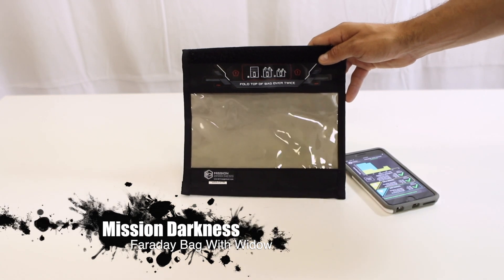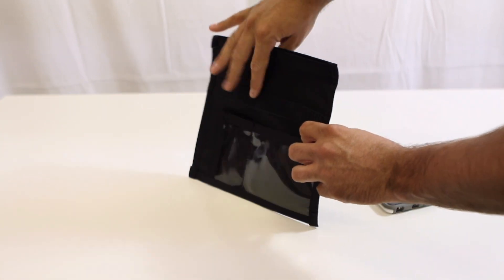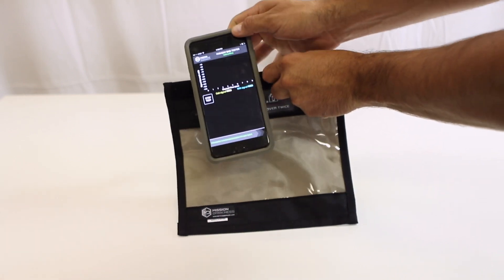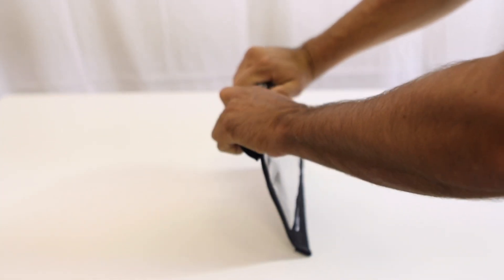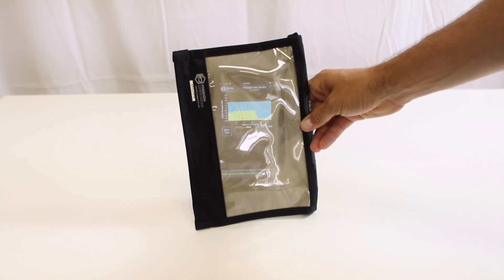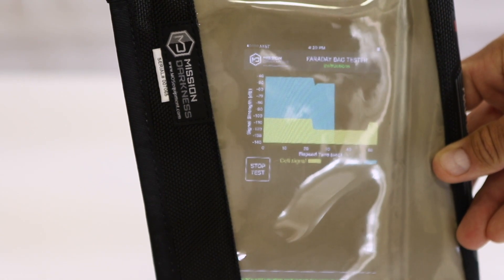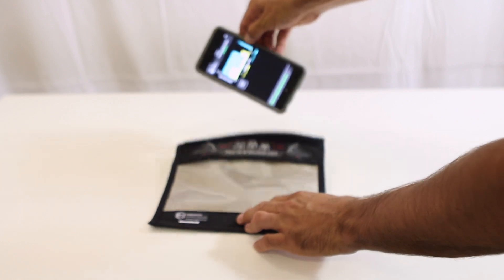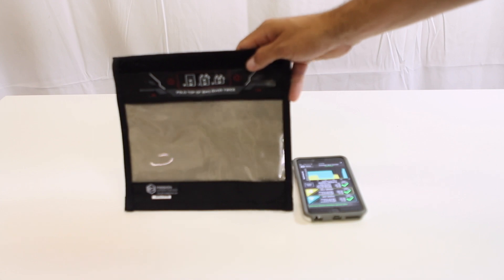Mission Darkness™ Window Faraday Bag for Phones - Signal Cutoff Demo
The Mission Darkness Window Faraday Bag for Phones blocks all signals including Wifi, Cell, Bluetooth, and others.  Don't take our word for it, check out the demo using our app ("Faraday Test" on iOS, "MD Faraday Bag Tester" on Android) and even try it yourself.  The window lets you confirm signal cutoff, check battery life, and see the state of the device - features often required by our law enforcement/military customers, and sometimes desired by our civilian community.  The window offers that extra piece of mind that the bag is working.  Our 100% signal cutoff guarantee means we will block any signal or we'll take the bag back.  Put us to the test!

This bag is used to block signals for phones, small tablets, wearables, and other similar sized devices. Use it for data security, traveling, executive traveling, hacking protection, anti-tracking, EMP protection, gov't operative protection, dissident protection, stalking protection, and more.

**Mission Darkness is the only brand of faraday bags that offers a way to put us to the test.  We designed our testing app out of frustration from "murky" information coming from other manufacturers.  Our bags work and we stand behind them 100%.  This bag is **MADE IN USA** with pride!